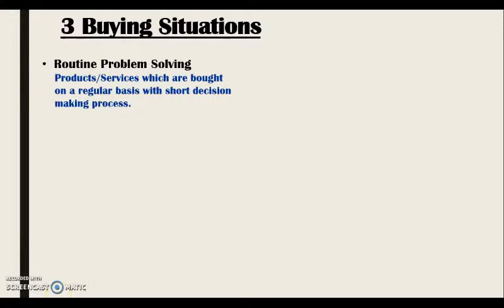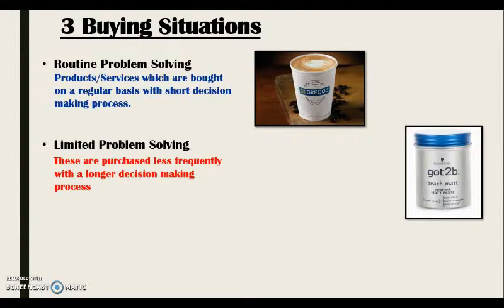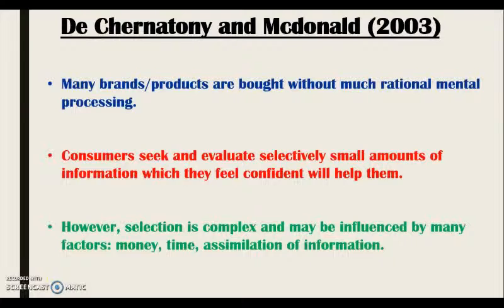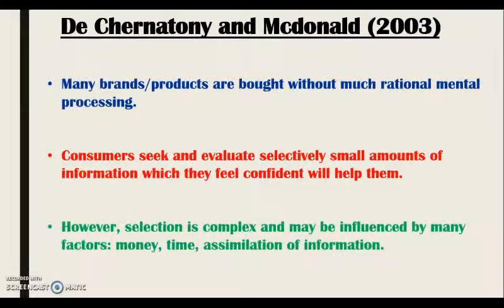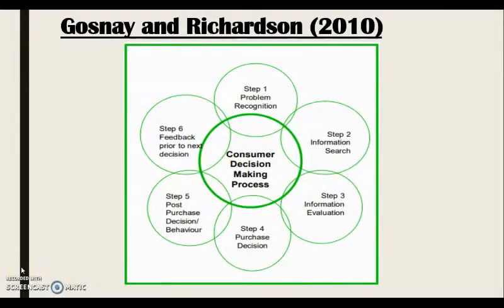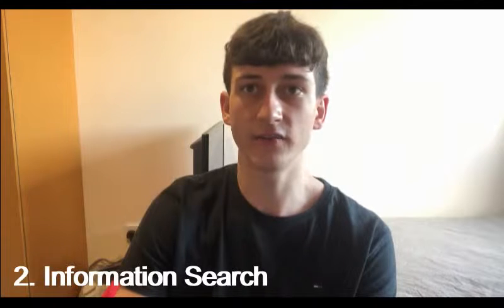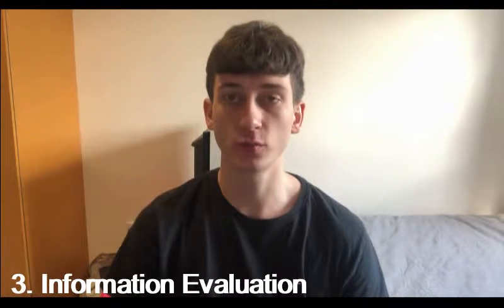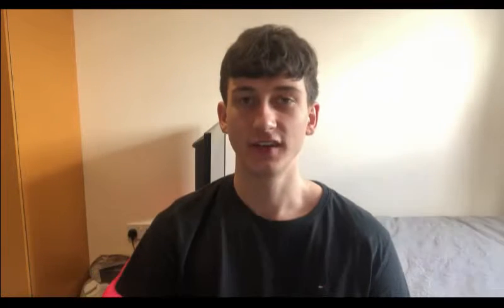UMC Vlog c3529845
References:

De Chernatony, L. and McDonald, M. (2010), Creating powerful brands in consumer, service and industrial markets, 4th ed., Routledge. 23.03.19

Gosnay, R. M and Richardson, N (2010) Develop your Marketing Skills, 2nd ed., London: Sunday Times, Kogan Page. 23.03.19

Lane, D. (2018) An Introduction to Buyer Behaviour. Lecture notes. Understanding Markets and Customers, Leeds Beckett University. 23.03.19

Seth Hughes. (2018) Principles of Marketing- Buyer Behaviour. 23.03.19